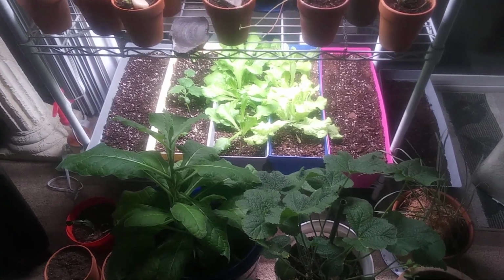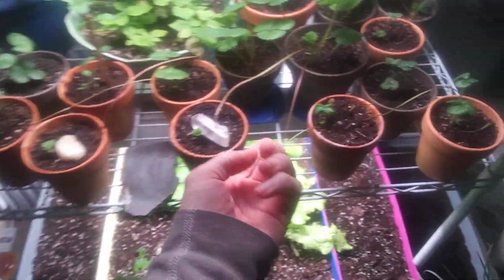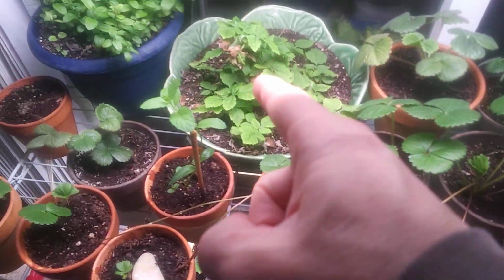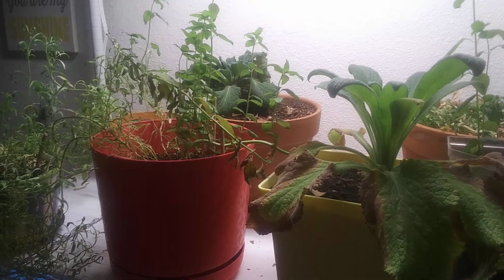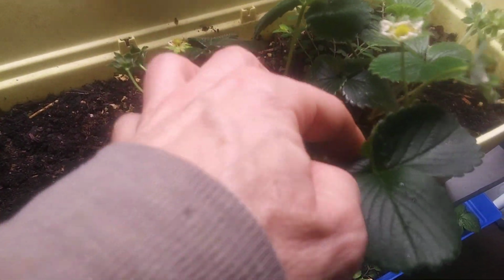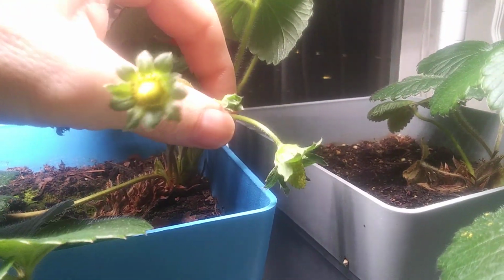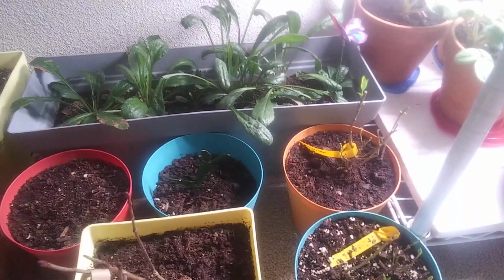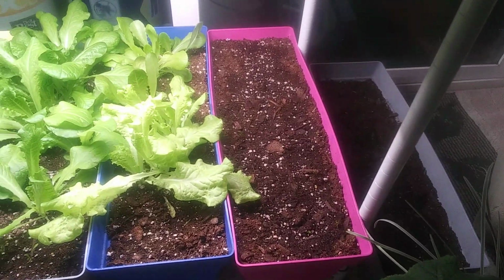Indoor Gardening and Strawberry Update December 25th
Bought shelves, lights, seeds and pots from Walmart online. Enjoy, love Chris